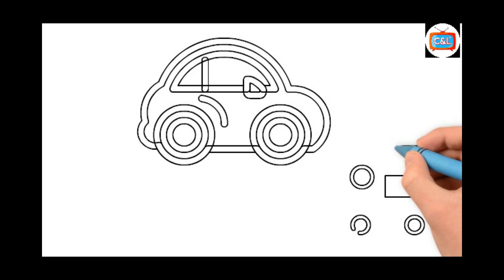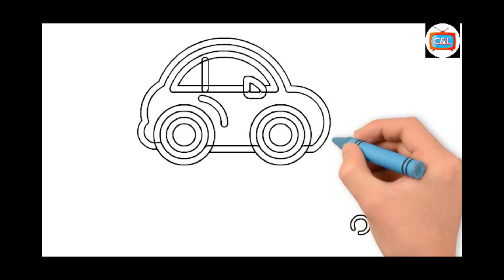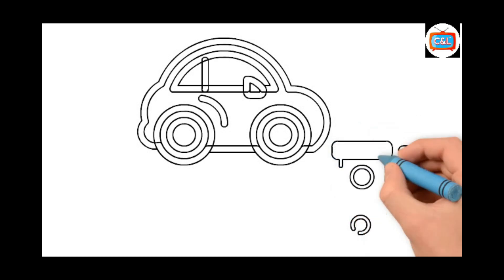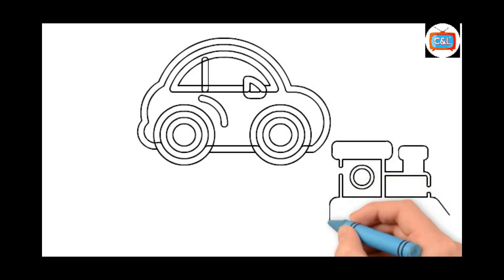"Playful Toy Train Car: A Colorful Adventure"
In this delightful drawing by Create and Learn TV, a vibrant toy train car steals the spotlight. The drawing depicts a whimsical scene filled with cheerful colors and joyful energy.

The toy train car takes center stage, capturing the imagination with its bright hues and charming design. Its wheels are spinning with excitement, ready to embark on a playful adventure. The car is adorned with playful patterns and a friendly face, inviting children to join in on the fun.

Surrounding the toy train car, the drawing showcases a world of imagination. Colorful blocks and building toys scatter the scene, as if waiting to be explored and brought to life by young hands. The drawing evokes a sense of wonder and invites children to create their own imaginative stories and games.

With its simplicity and vibrant charm, this drawing from Create and Learn TV captures the joy of childhood play. It encourages young minds to embrace their creativity, engage in imaginative play, and embark on colorful adventures with their favorite toys.